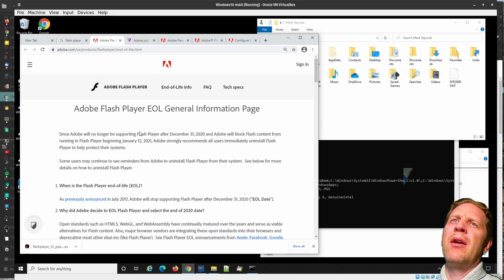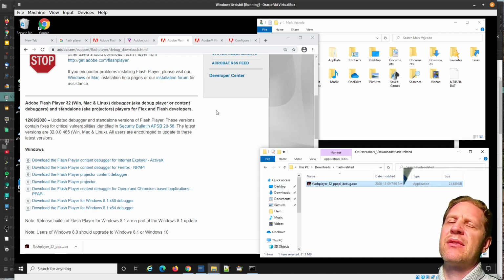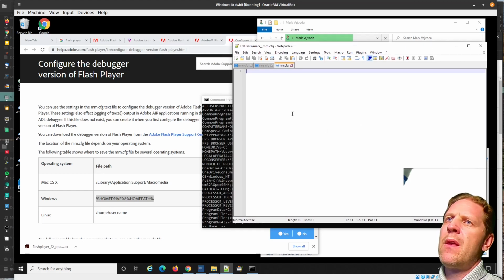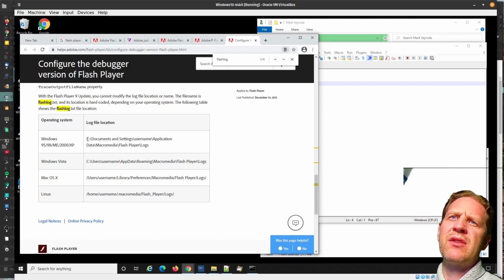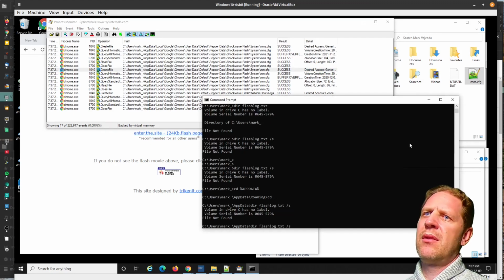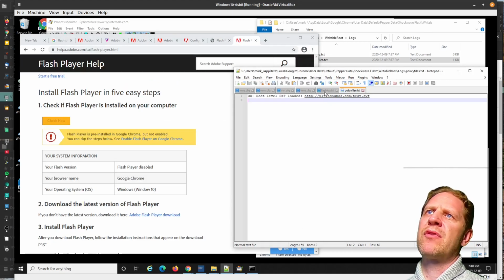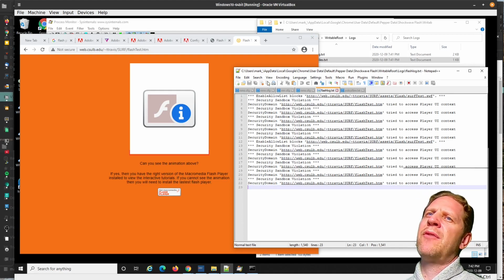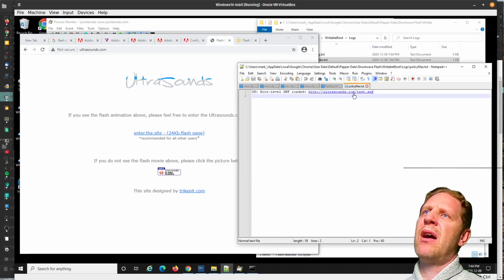Adobe Flash Player Debugger | Windows 10 by example for Chrome | mm.cfg paths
*Note: This information is based on information known as of December 2020.

In this video, I discuss the fact that Adobe Flash Player is ending its support on December 31, 2020

My focus in this video is how to use the flash player debugger, installing, configuring, and reviewing log information when troubleshooting your flash player whitelisting configuration.

The flash player debugger looks for a file called mm.cfg (not to be confused with mms.cfg) which I discuss in the video and which is mentioned in the flash debugger documentation.

A sample mm.cfg file (located for my windows user in C:\Users\mark_\AppData\Local\Google\Chrome\User Data\Default\Pepper Data\Shockwave Flash\System\mm.cfg):

ErrorReportingEnable=1
TraceOutputFileEnable=1
PolicyFileLog=1

Sample logfile output (C:\Users\mark_\AppData\Local\Google\Chrome\User Data\Default\Pepper Data\Shockwave Flash\WritableRoot\Logs\flashlog.txt):

*** Security Sandbox Violation ***
SecurityDomain ' tried to access Player UI context
*** Security Sandbox Violation ***

Important note, make sure to not have spaces in the config files before or after the value:

BAD example
ErrorReportingEnable= 1

GOOD example:
ErrorReportingEnable=1

*WARNING*, Web Browsers and Windows will update to remove flash too. You will need to turn off automatic updates for both to stop them from removing flash (not recommended):

*NOTE: Google Chromium (88+) will remove flash support in 2021.

On January 26, 2021, Firefox will end support for Adobe Flash
Internet Explorer, Edge and Windows Operating System

Flash will be completely removed from all browsers by December 31, 2020, via Windows Update.
Group policies are available for enterprise admins and IT pros to change the Flash behavior prior to that date.